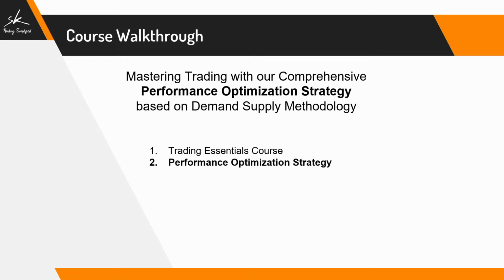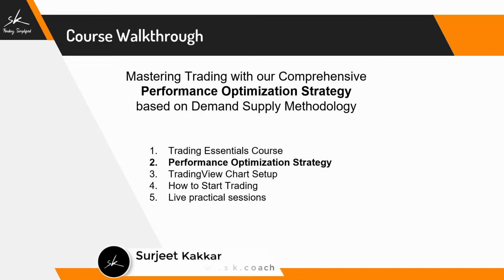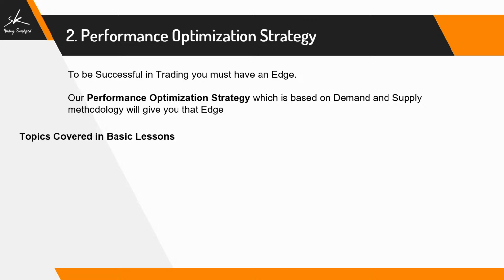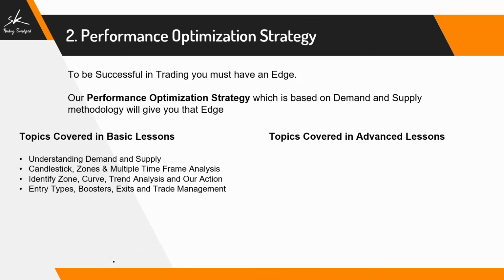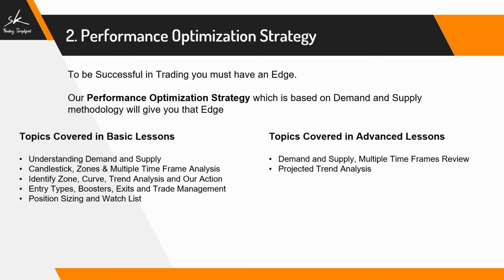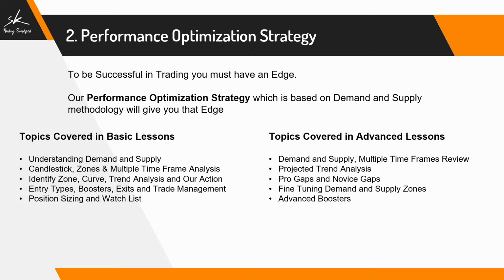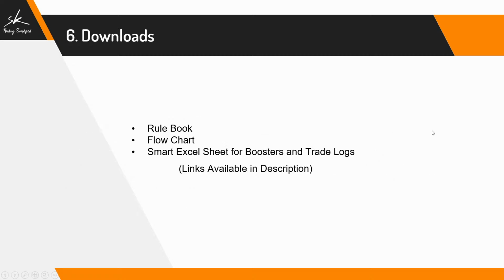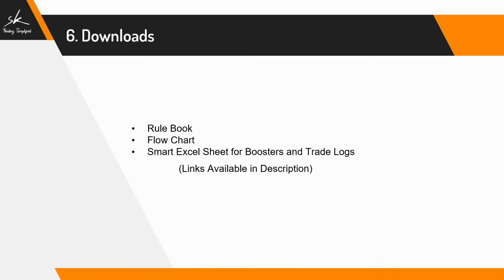Demand Supply Trading : The Key to Trading Success Revealed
📈 Dive into the world of successful trading with Demand Supply Trading, the Secret to Success🚀

Discover the hidden strategies and untold secrets that seasoned traders use to navigate the markets and maximize profits.

🔍 In this insightful video course, we break down the Demand-Supply trading dynamics, unveiling the key principles that can elevate your trading game. Whether you're a beginner looking to understand the basics or an experienced trader seeking an edge, this course has something for everyone.

📊 Learn how to analyze market trends, identify key demand and supply zones, and make informed decisions that can lead to consistent success. We'll share practical tips, real-life examples, and actionable insights that you can apply to your trading journey immediately.

💡 Don't miss out on this opportunity to gain a competitive advantage in the world of trading. Hit the play button now and unlock the secrets to achieving your trading goals.

English Links

Hindi Links

Other Links